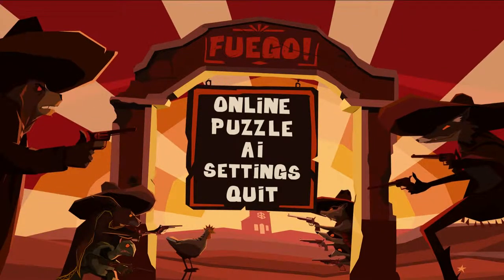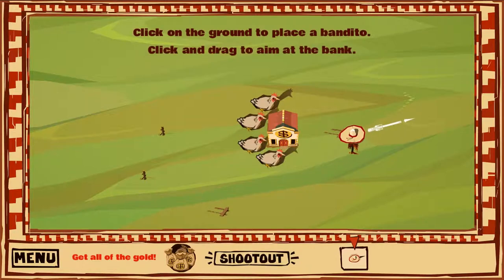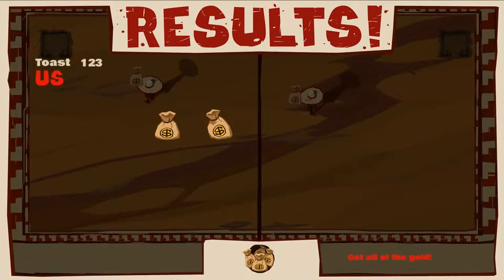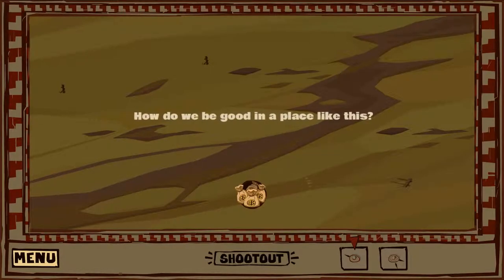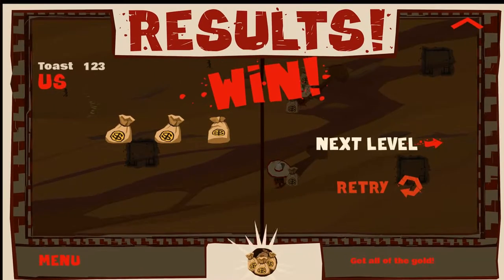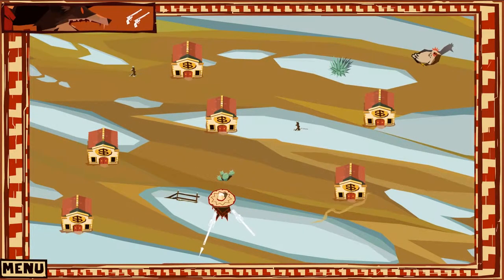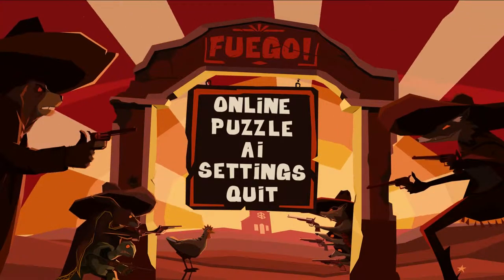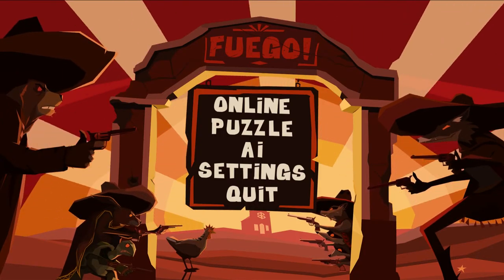Toast's Impressions: Fuego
Fugeo! is a Mexican standoff game that will be released on November 16th. It's features a number of game modes including an online versus mode which should be the spotlight of this game.

In Fugeo you place banditos strategically to rob banks. If the bandito shoots the bank then you get the gold from. If your bandito is shot by an opposing player then they take that gold from you. This is a pretty interesting mechanic because after placing banditos the scenario will play out and you can only watch.

If you cannot find an online match there is plenty to do offline. There is an included puzzle mode which is the closest thing the game has to a story mode. There is also an AI skirmish mode to simulate online play but with an AI.

There are many puzzles and they get to be quite challenging. The AI is also not too bad.

The game has a great art style. All the banditos are animals and each tier of bandito features detailed banners and portraits.

While the gameplay is simple to understand there is a good deal of complexity that emerges from the fine points of the gameplay.

I enjoy music, but I think it is a bit repetitive. In the puzzle mode there does not seem to be a way to speed things up.

Overall this is a pretty fun game and if it picks up a strong online presence fuego could have a pretty long life.

Cheers,
Toast